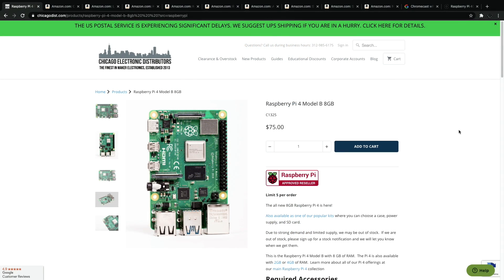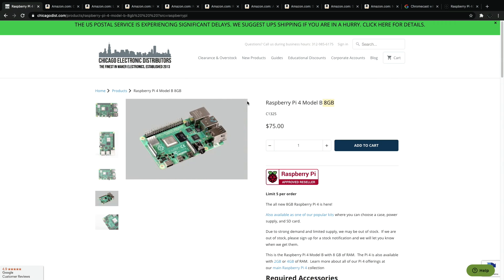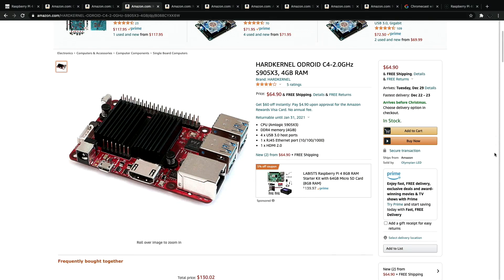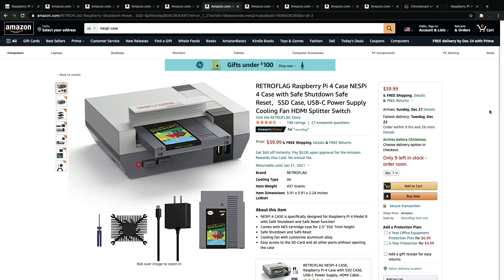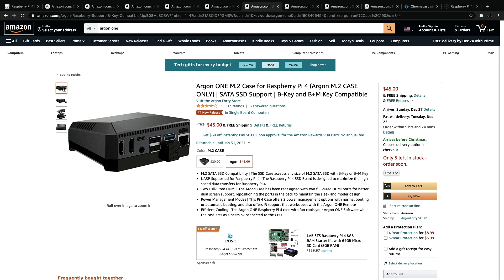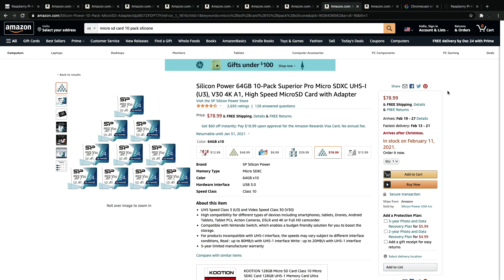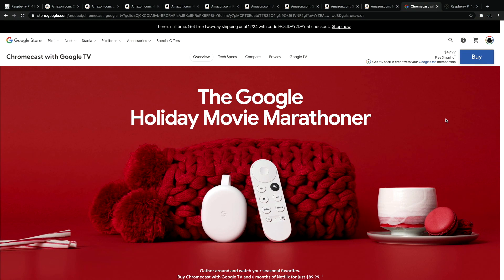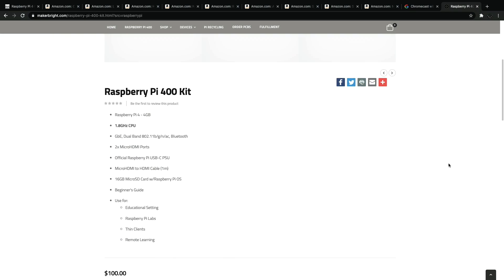Raspberry Pi Holiday Gift Guide - 12 Gift Ideas!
In this video, we go over 12-holiday gift ideas for Raspberry pi Lovers and retro Gaming Lovers!
Form Raspberry Pi’s, Cases, Sd Cards, and even android tv’s!

Raspberry Pi 4 8Gb Starter Kit
Raspberry pi 4Gb Starter Kit
Odroid C4
Nvidia Jetson Nano 2GB
NesPi 4 Case
Argon One M.2
Argon One Case
2 128Gb Micro Sd Cards
10 64Gb Micro SD cards
Shield Tv Pro

ETAPRIME
12520 Capital Blvd 401 Number 108